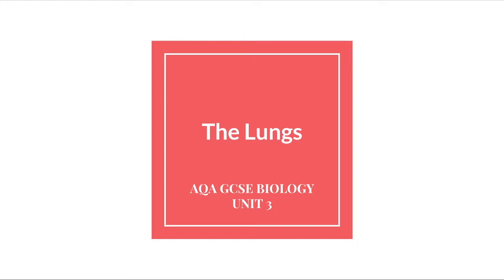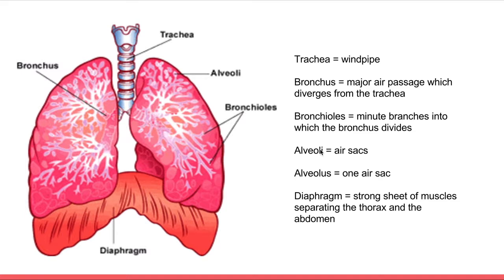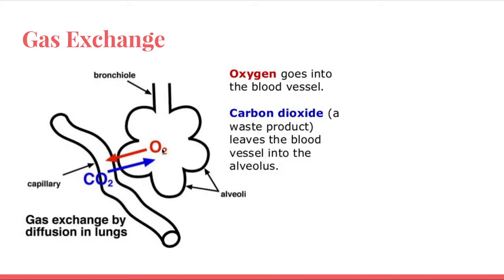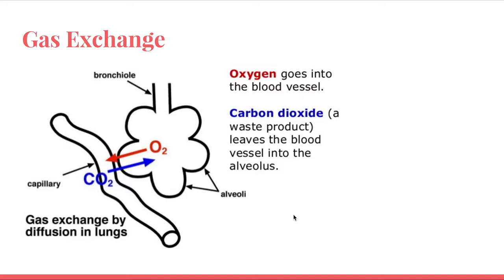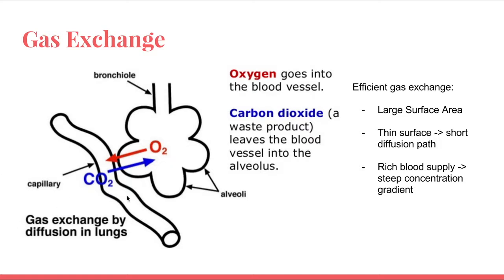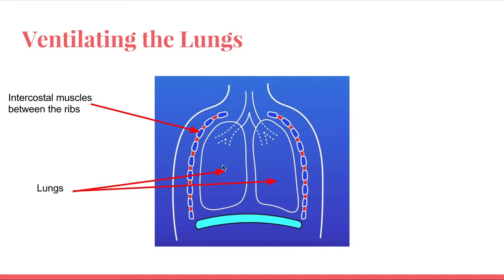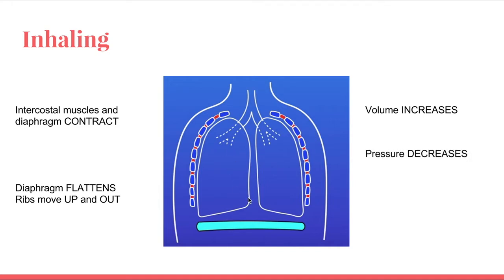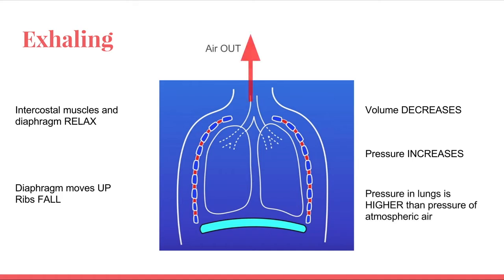The Lungs - revision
AQA GCSE BIOLOGY UNIT 3 - THE LUNGS